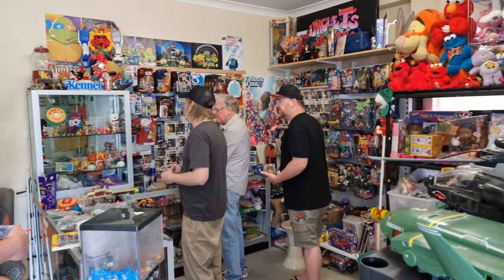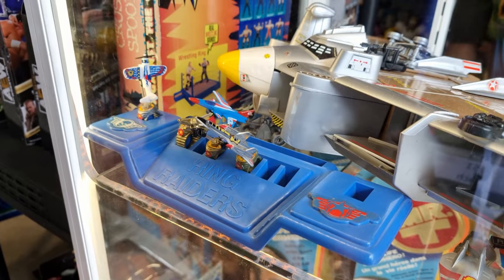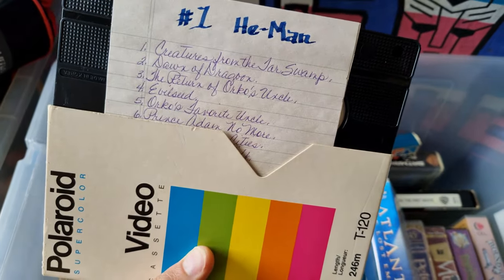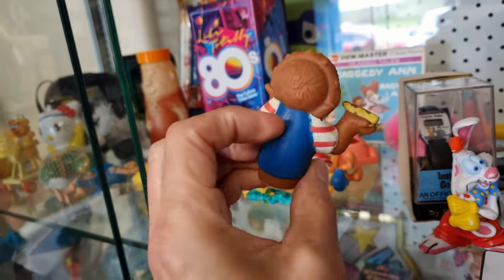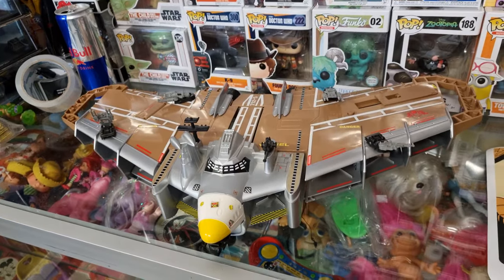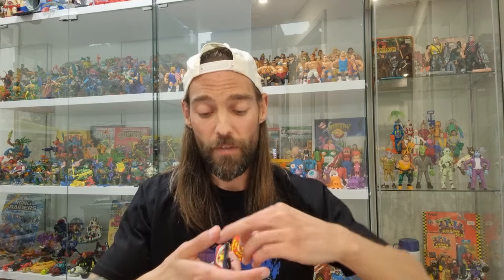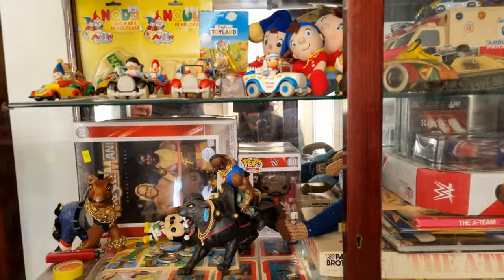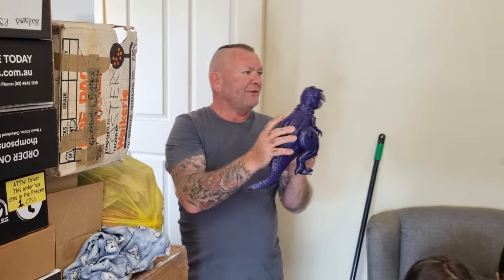Toy Hunting at Uncle T's Toys! Vintage Toy Hunt Vlog with Mates!🔍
In today's episode the crew and I hit the road to check out the HQ of one of the legends of the Aussie toy scene, Tony B from Uncle T's Toys. We're let loose in his garage to hunt for vintage toys and other nostalgic collectables. We uncover all manner of vintage goodness from action figures to plush, VHS, promotional items, fast food premiums and other toys, from lines such as Matchbox Ring Raiders and Kenner's Real Ghostbusters!

A massive thank you to Tony B and the Uncle T's Toys family. If you're an Aussie collector, I highly recommend you join the Uncle T's Toys Facebook group:

This video is aimed at nostalgic adult toy collectors and enthusiasts over the age of 13.